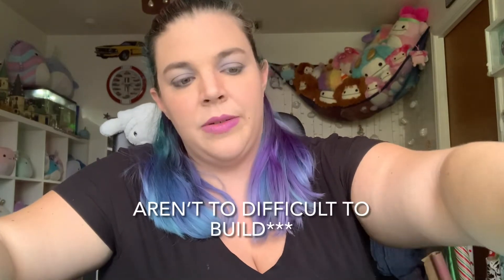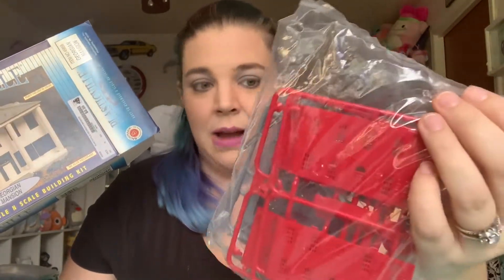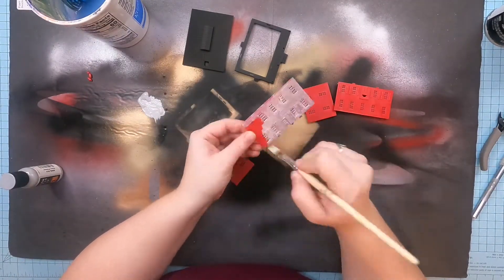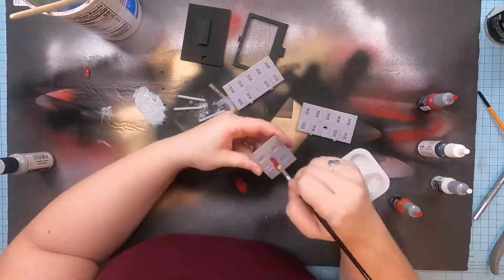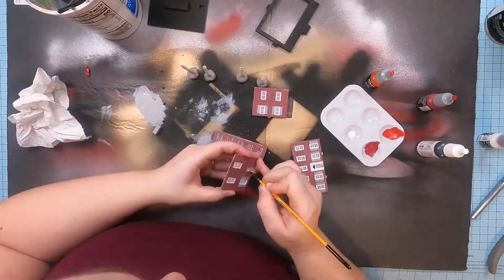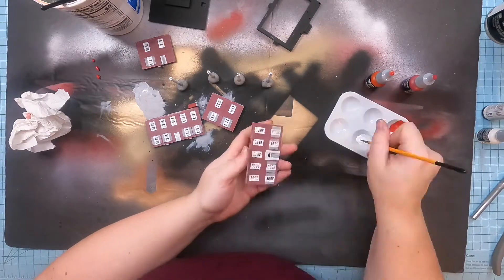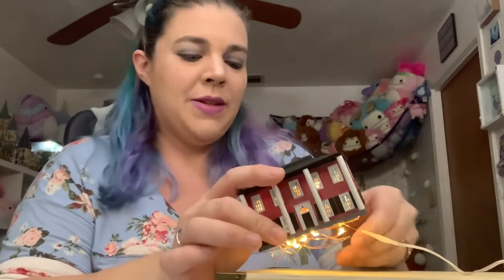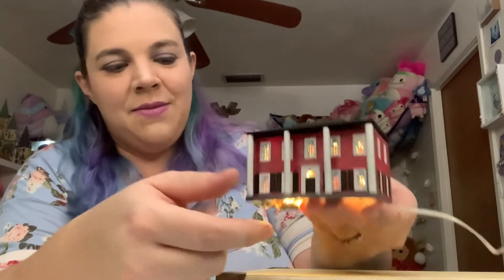Building and Customizing an N Scale Georgian Mansion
I built and customized the N scale Plasticville U.S.A. Georgian Mansion by Bachmann. Even though the box says that it's molded in color and has a white building on the front, the molded color was a bright RED! I didn't want it to be that color, but I really didn't like the white house on the front either. I have no idea where this is going to wind up on our train layout but I hope you like what I did with it!